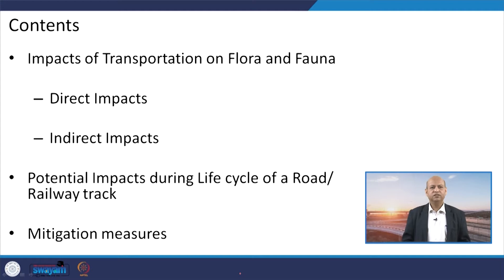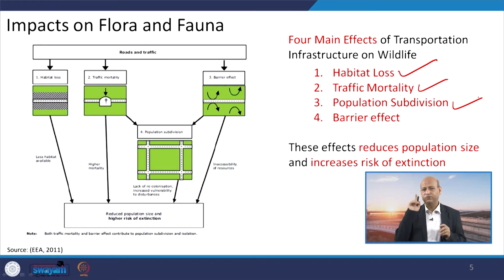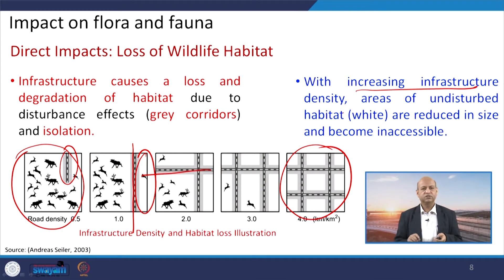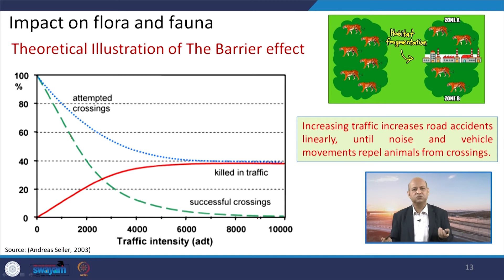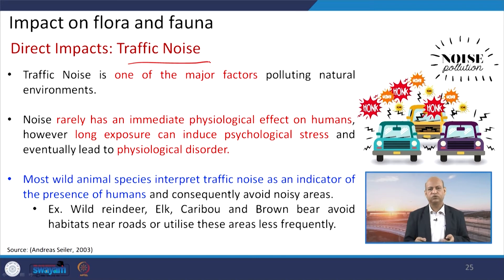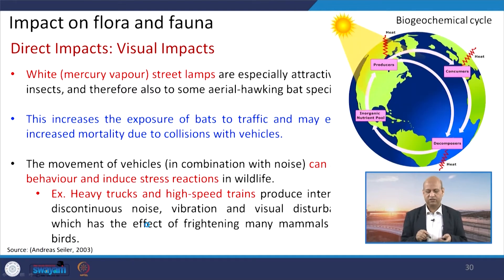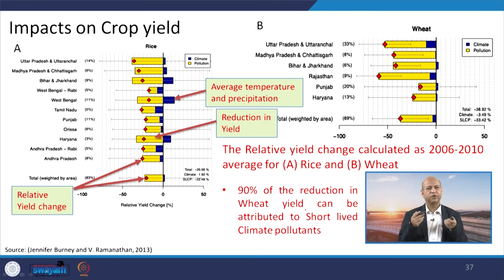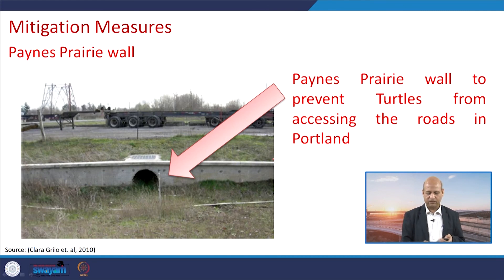Lec 08: Impacts of Transportation Systems-III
This lecture discusses the direct and indirect impacts of transportation sector on flora and fauna, Potential Impacts during Life cycle of a Road/ Railway track and various mitigation measures.